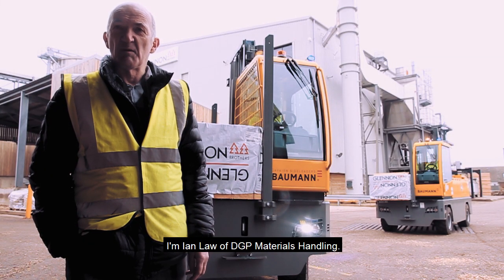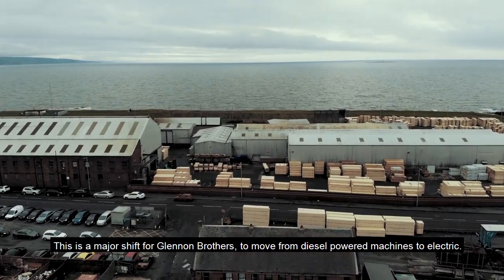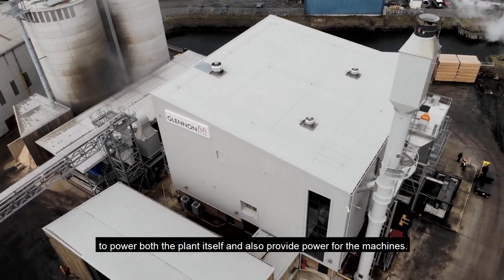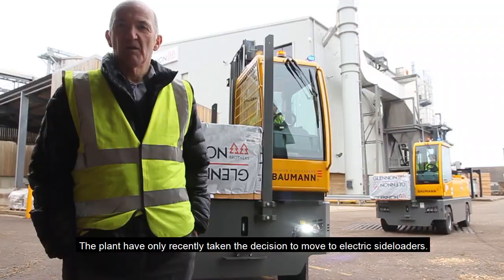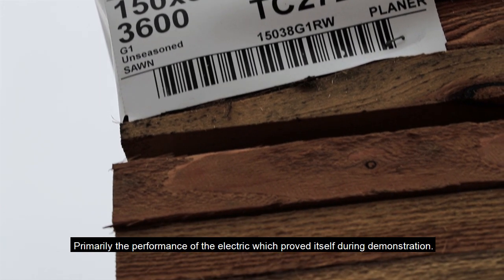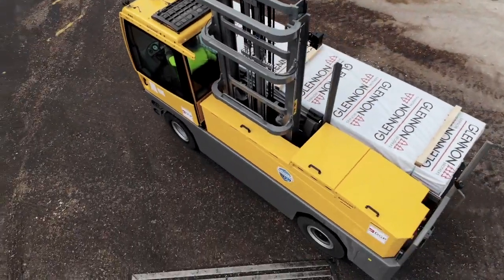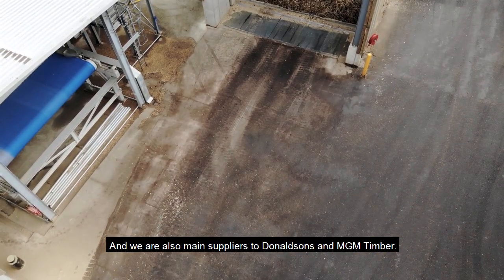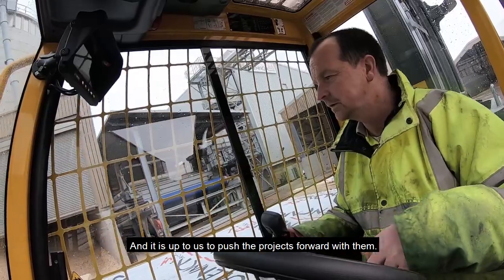Baumann 120v EGX60 Sideloaders at Glennon Brothers, Troon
Ian Law, of DGP Materials Handling, introduces the 1st 120v electric sideloaders of their kind in the UK... a 2nd "1st" for our friend from the North.